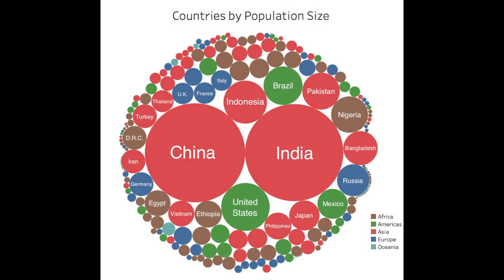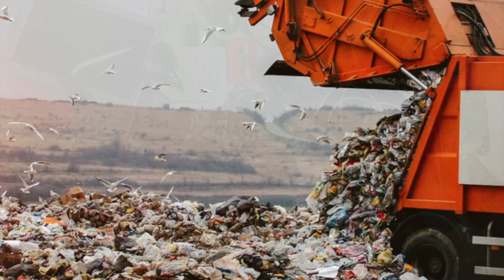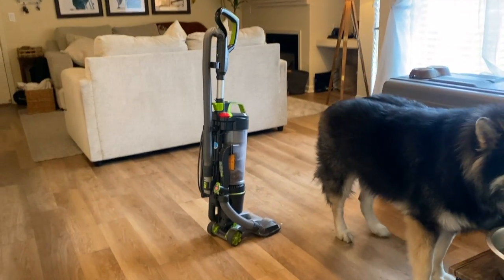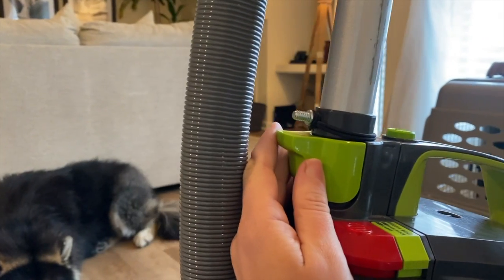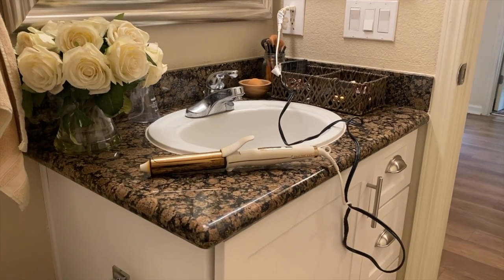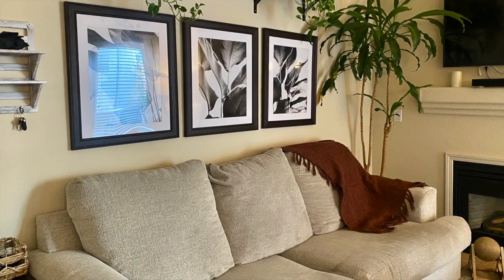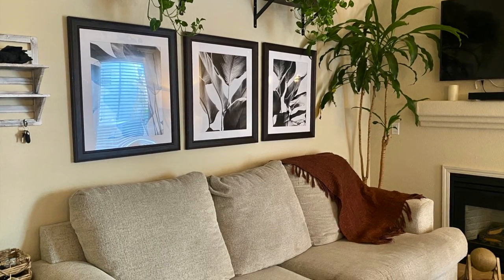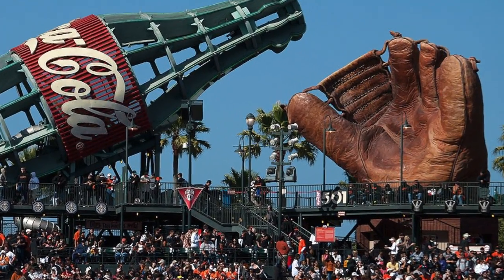SJSU Home Repair